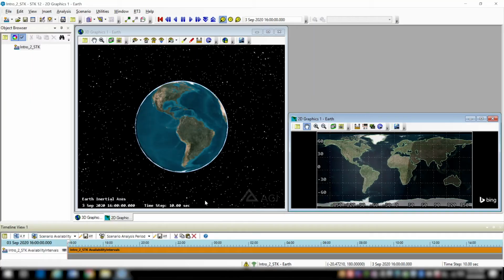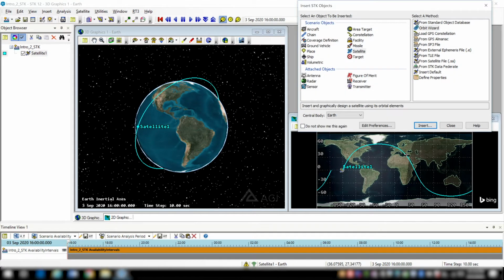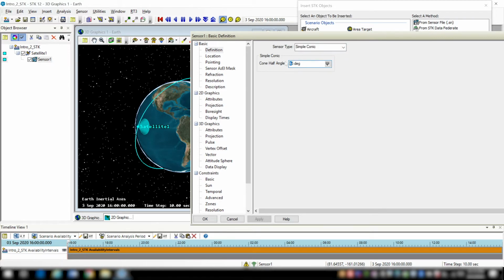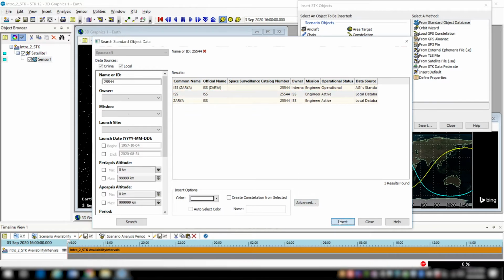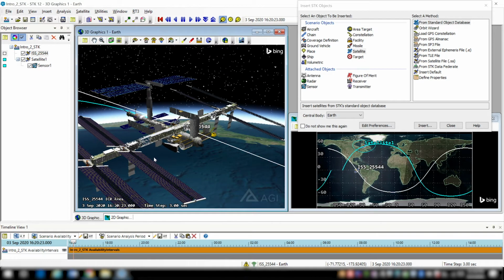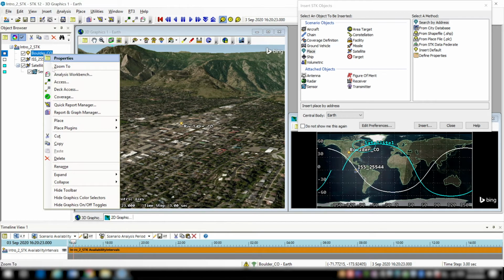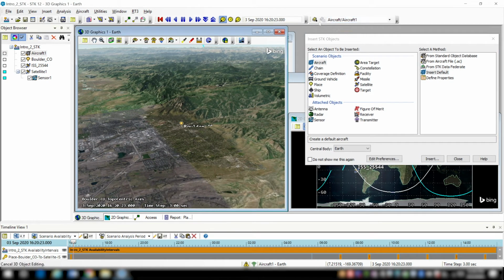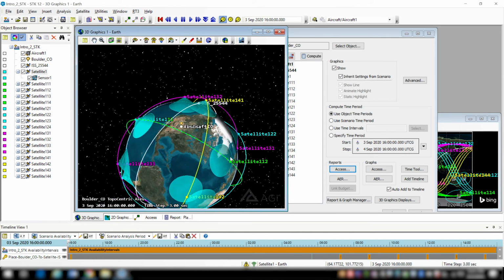Quickly Build a Design Reference Mission From Scratch - AGI Geeks 26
Jeff shows how to quickly build a simple Design Reference Mission (DRM) in Systems Tool Kit (STK) to do Digital Mission Engineering on your complex system.